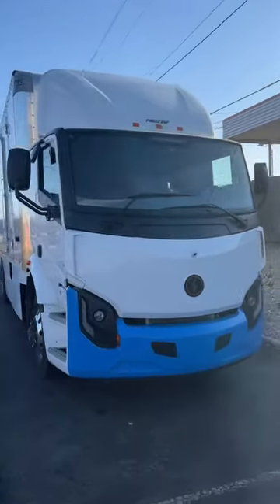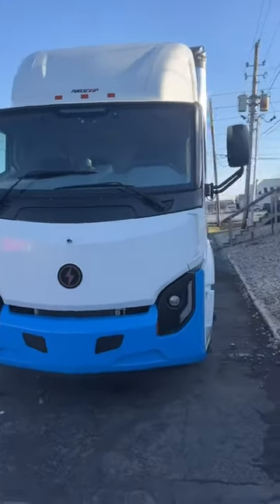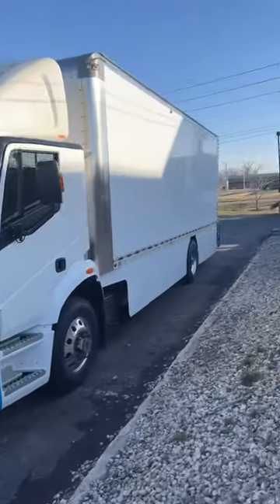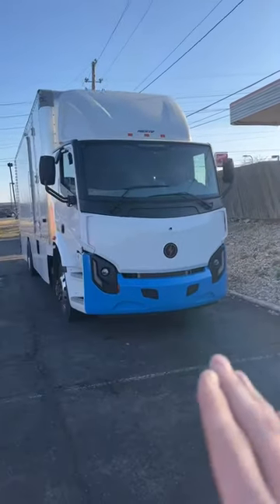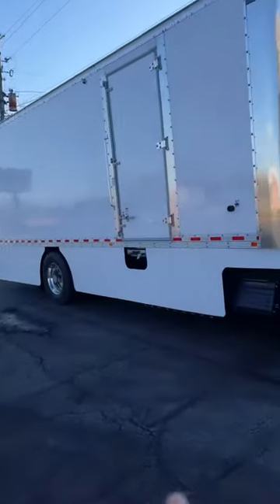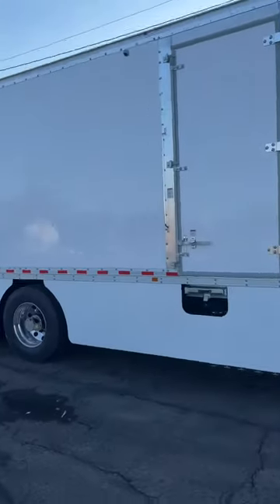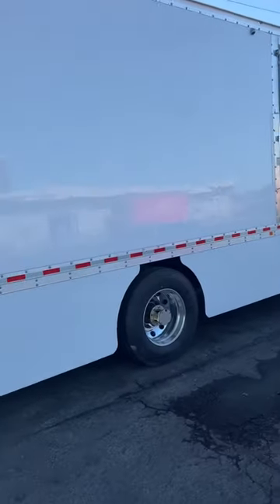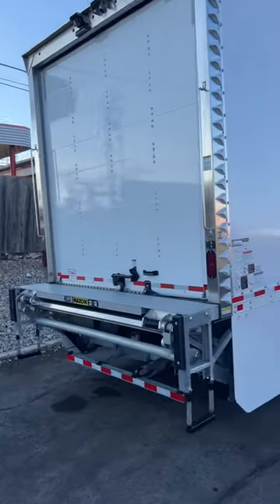The range on this fully electric Truck 🤔